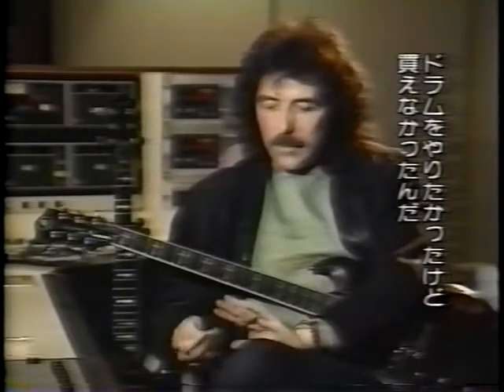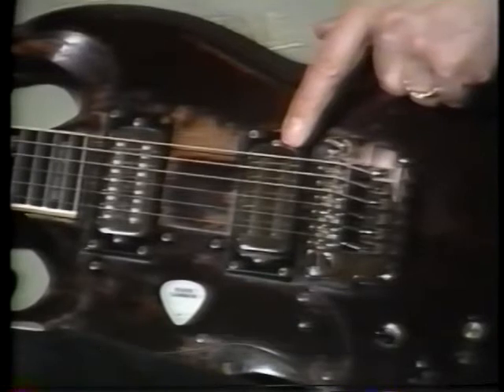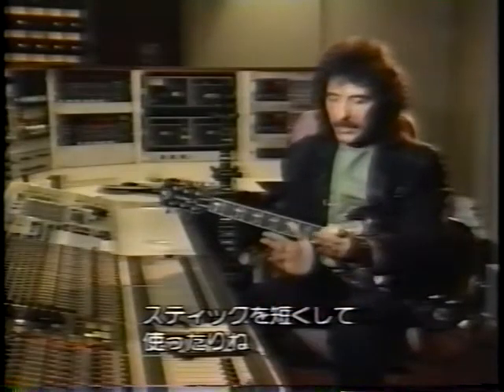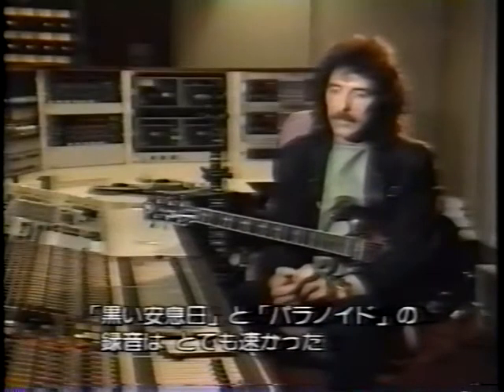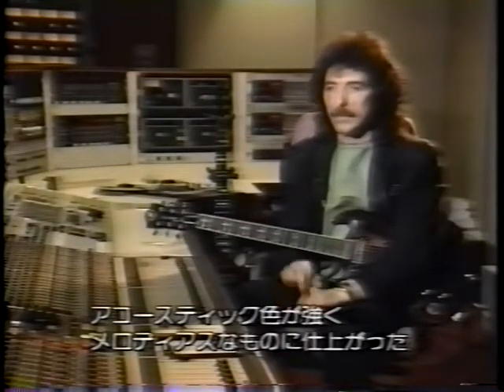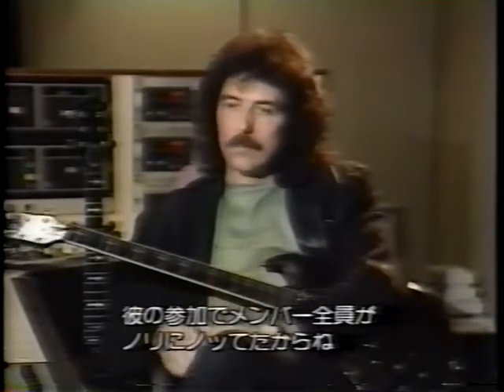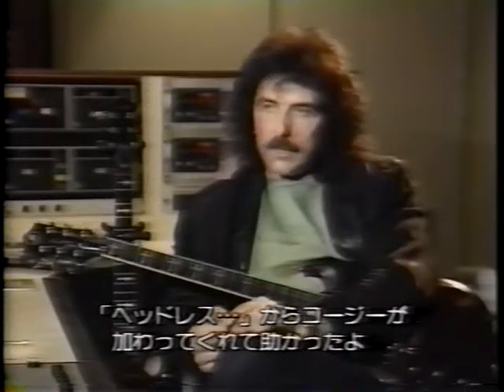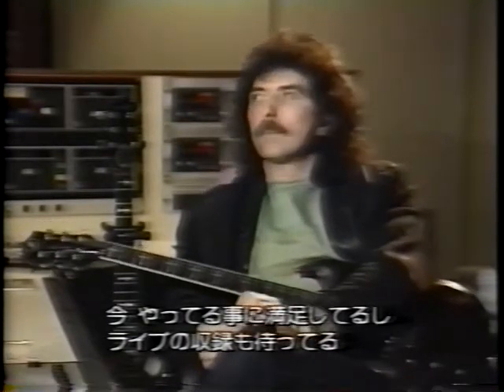Tony Iommi - Japan TV 1991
This is a rare interview with legendary Black Sabbath guitarist Tony Iommi on Japanese TV. Tony Iommi discusses the formation of Black Sabbath, his playing style, their heyday during the 1970's and Ozzy Osborne's unceremonious departure from the band. Iommi talks about the renaissance with Ronnie James Dio, the Deep Sabbath era with Ian Gillan and the turmoil and choas through out the 1980's as the band struggled with an identity crisis and a revolving door of musicians and lead vocalist. The band did have some stability in the late 1980's with vocalist Tony Martin that paved the way for the return of Ronnie James Dio in the early 1990's. All this and so much more from the iconic guitarist that started that genre of rock and roll we call heavy metal.